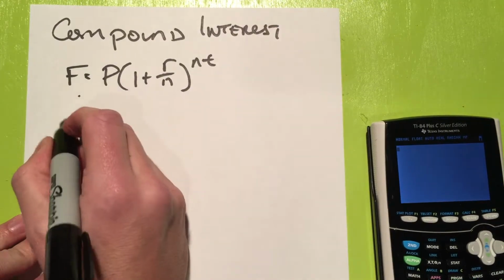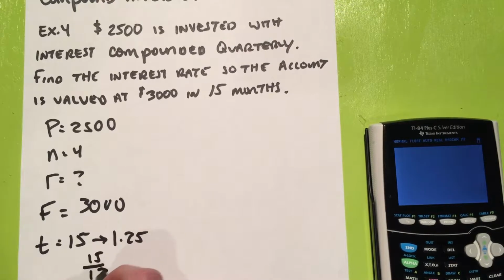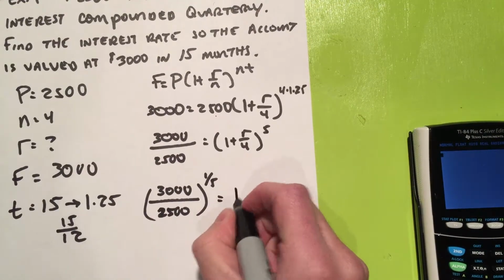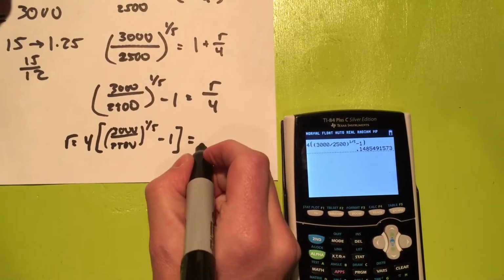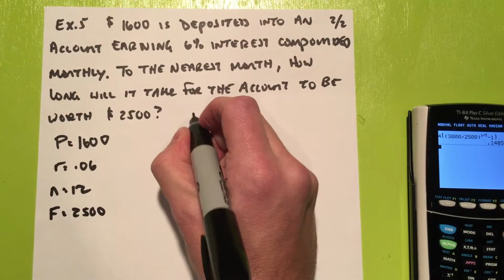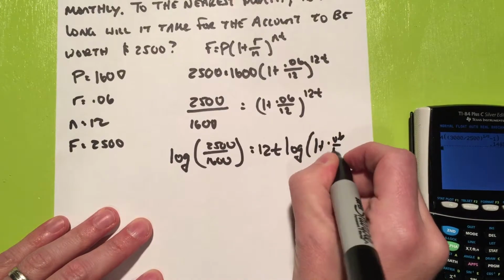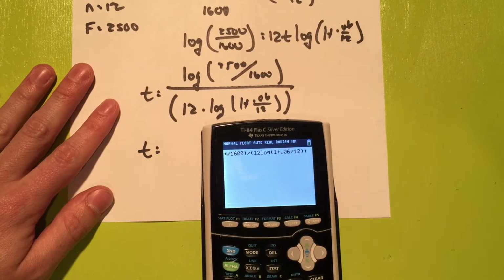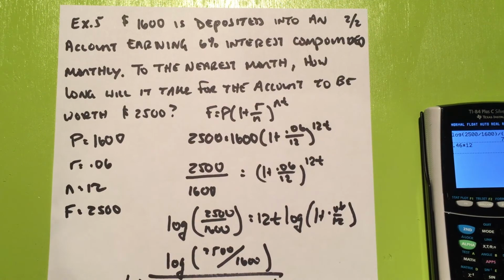DM 1.02-Compound Interest 2 (Finding r, t)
1.02 Notes and Examples - Compound Interest Formula (Find r and t)

Compound Interest
Logarithms
Find time, t
Find interest rate, r
Percentages
Discrete Math